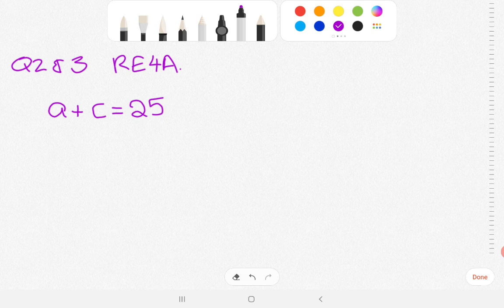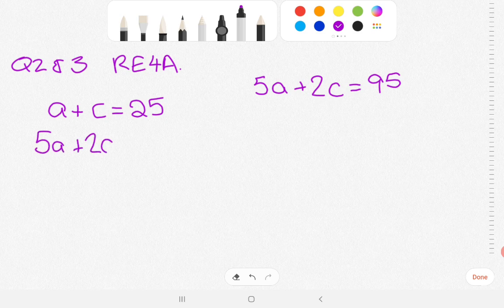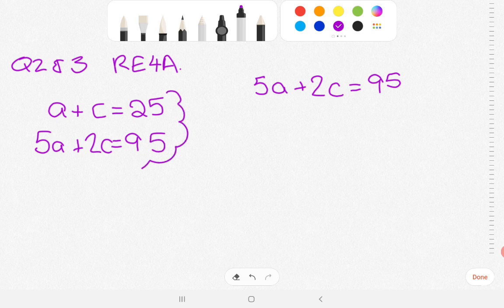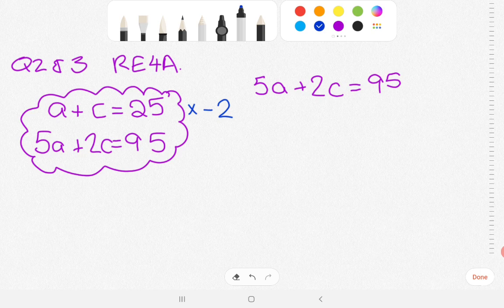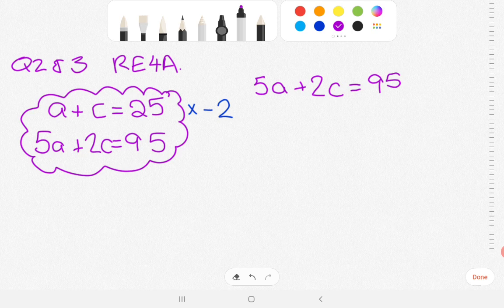Homework RE4 Q2&3